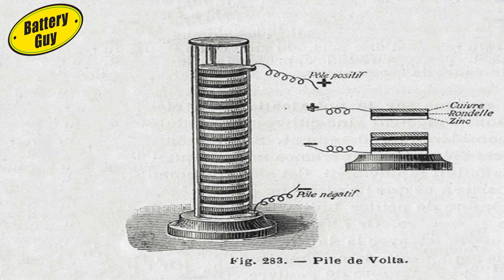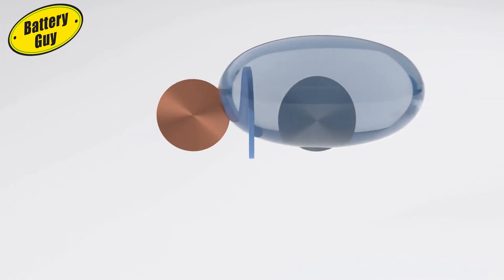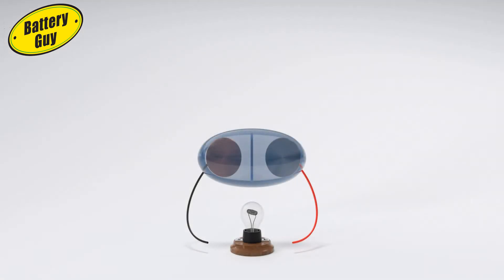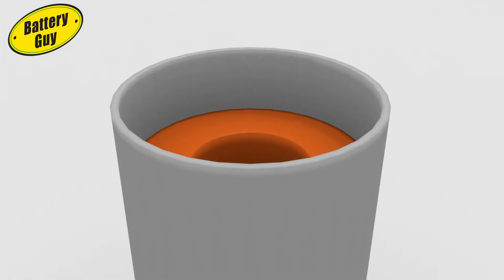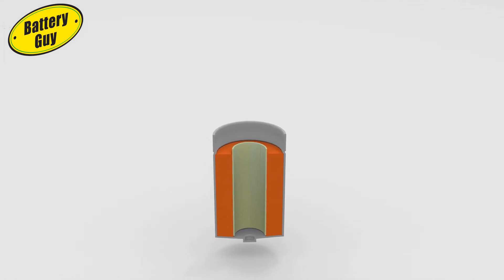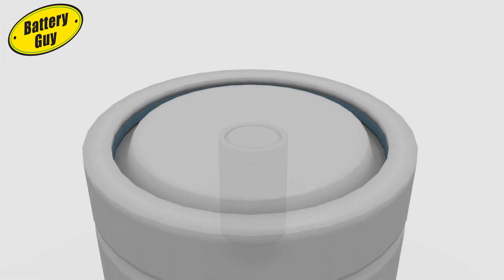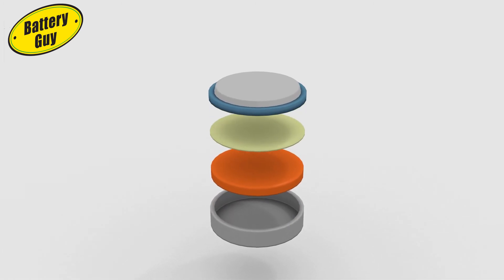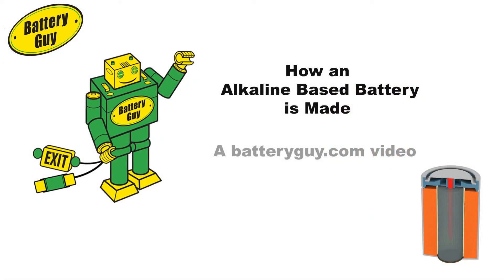How Alkaline Based Batteries are Made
To find out more about the world of batteries and portable power visit our Knowledge Base

In this film we'll show you the process that goes into making an Alkaline based Battery.